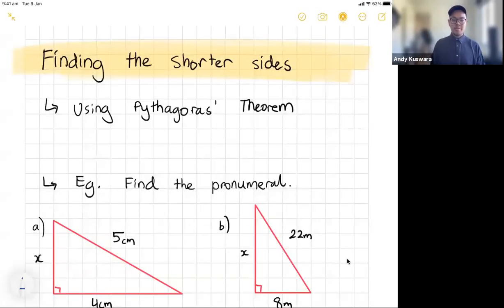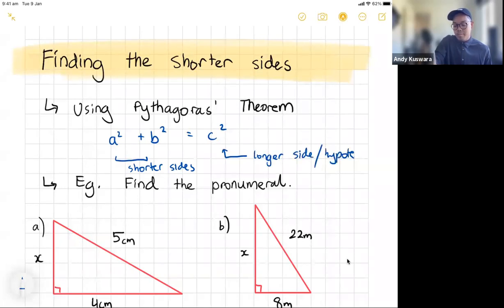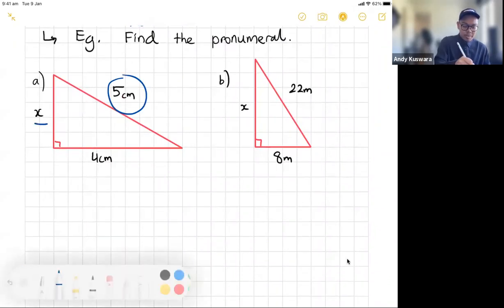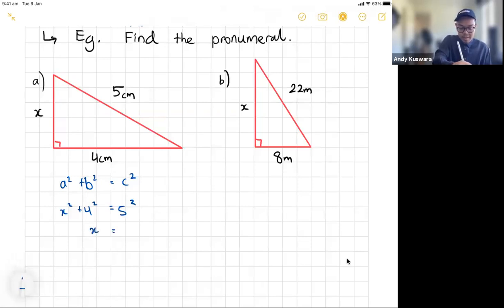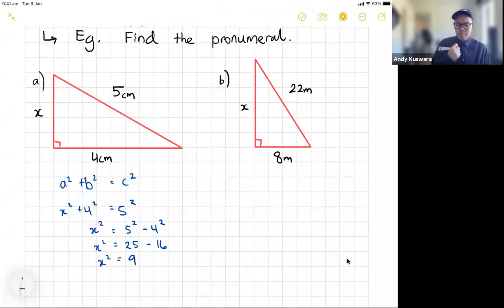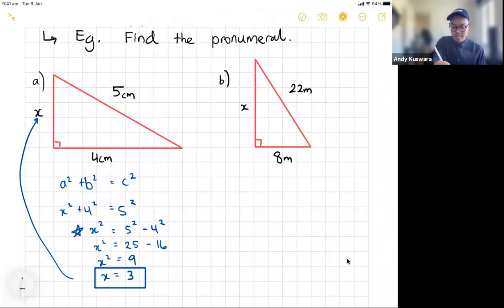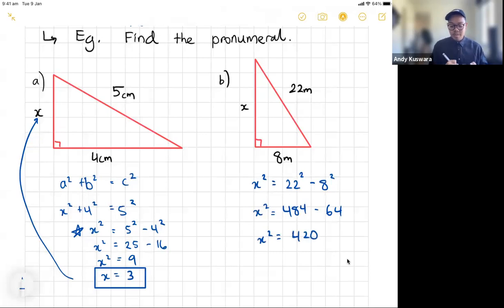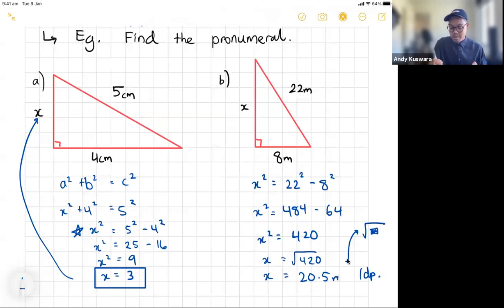Finding the Shorter Sides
Australia, NSW curriculum video on Finding the Hypotenuse. Aimed for year 8.

In todays lesson we go through:
- Farts
- Recap of Pythagoras' Theorem
- How to find the shorter sides of a right angled triangle
- Examples

Happy Math-ing